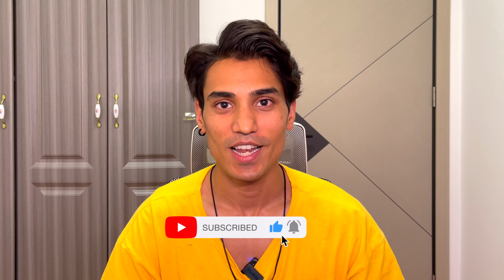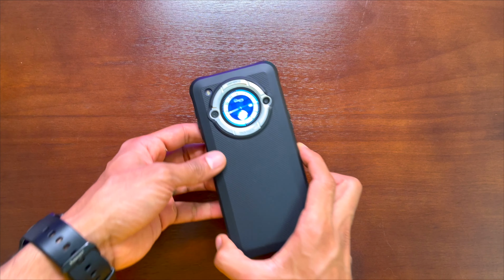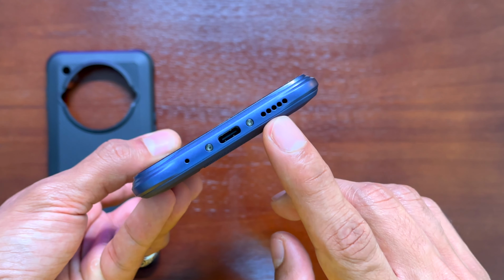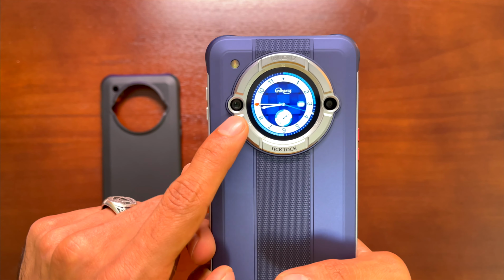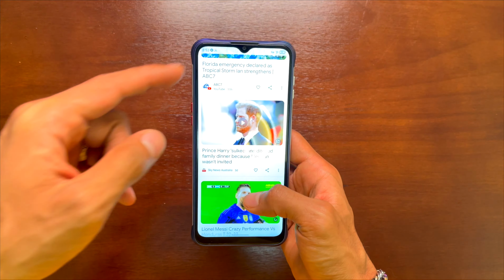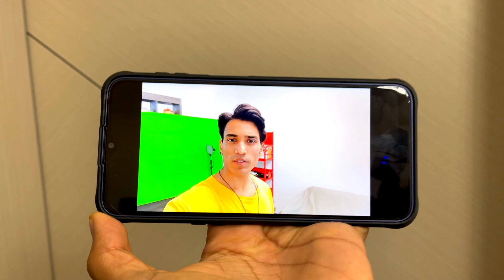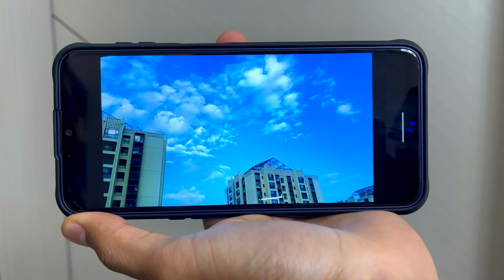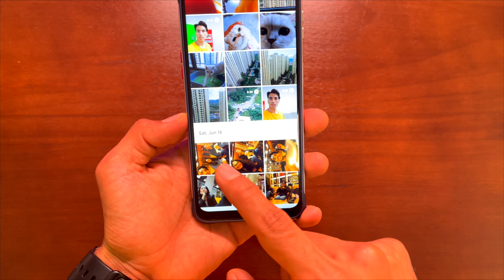Cheapest SmartPhone With 48MP Camera - TICKTOCK-E ONLY 199$ | UNBOXING & REVIEW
TickTock-E - Full-Featured Android Smartphone with Dual-Screen,The ultra-large 6.5-inch main screen allows more content to be displayed while giving you an immersive, enjoyable visual experience. 48MP AF+8MP FF,Take a high-quality selfie with the 48 MP camera on the back! The sub-screen makes selfies easy and fun! You may enjoy a more personalized, secure, and simple experience on Unihertz TickTock-E with the most recent Android 12 OS.

My Second YT channel in English👍👍